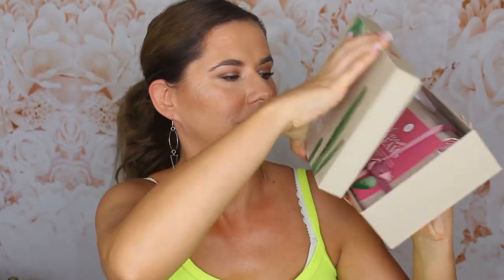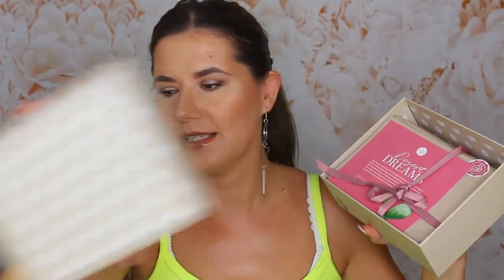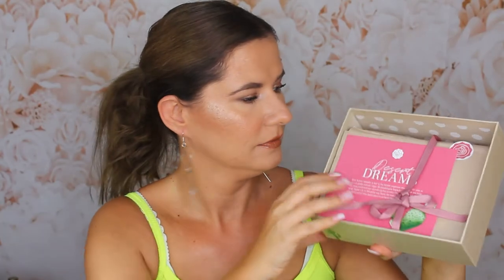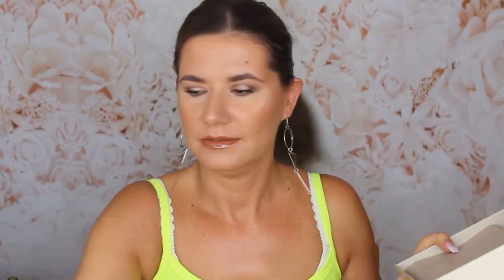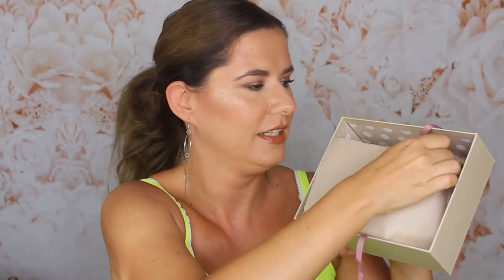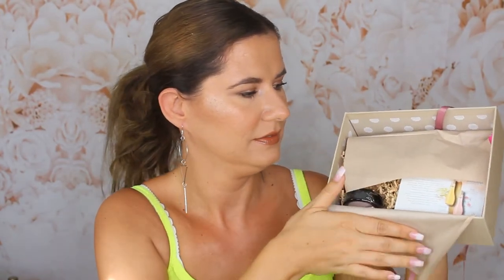Glossybox June 2018